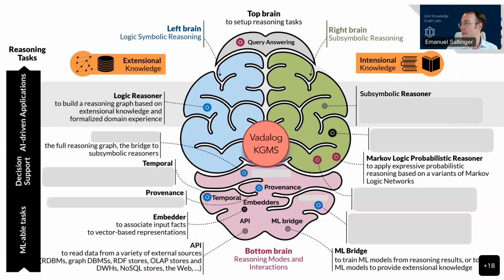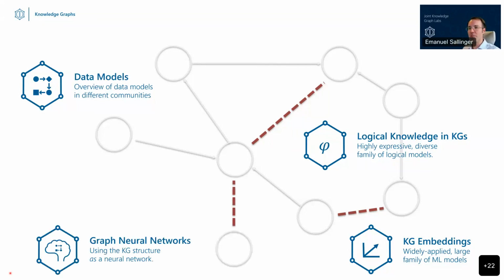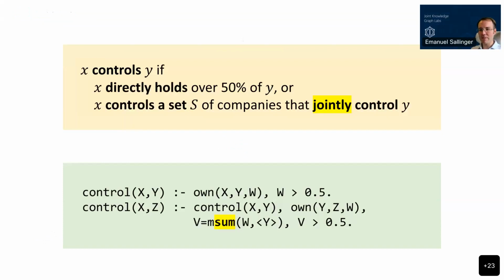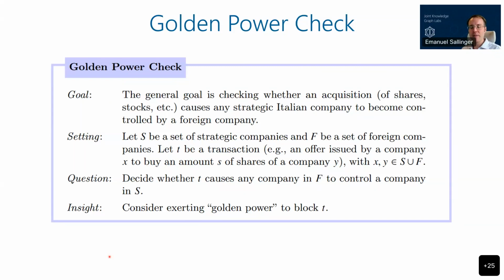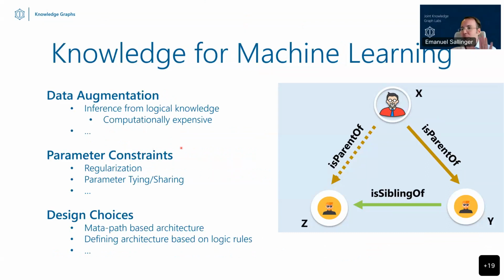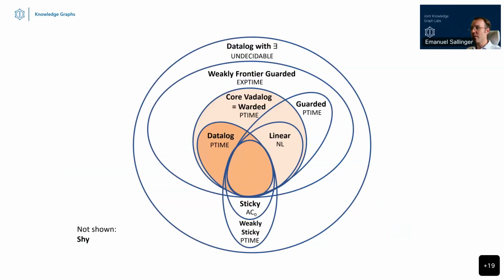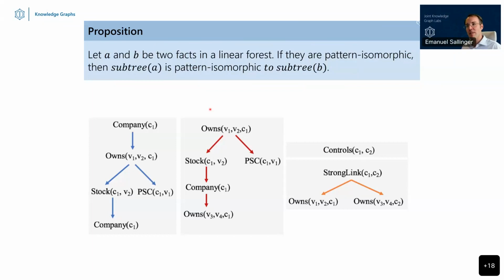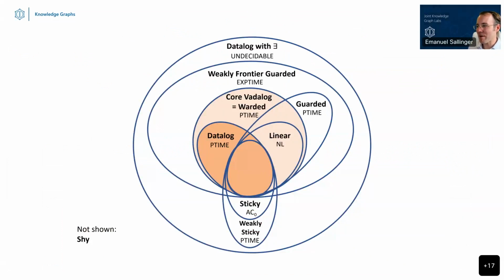Lecture 7 - Vadalog: Its Extensions and Business Applications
"Vadalog: Its Extensions and Business Applications"

Emanuel Sallinger (TU Vienna & Oxford U.)